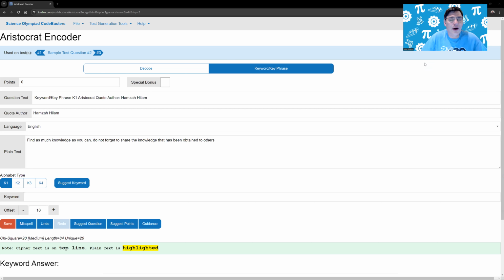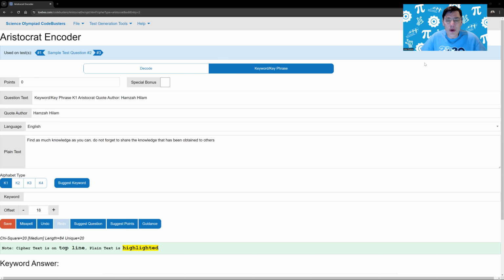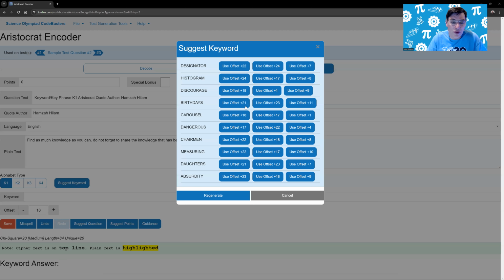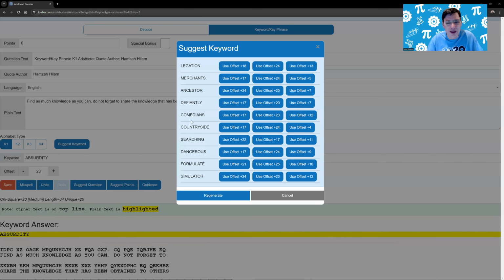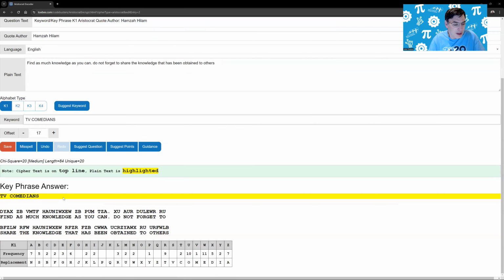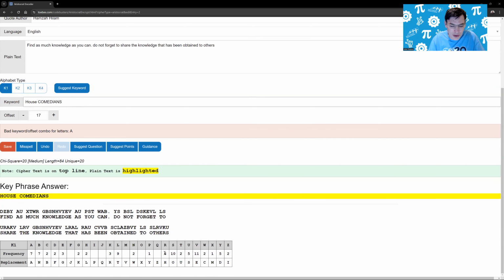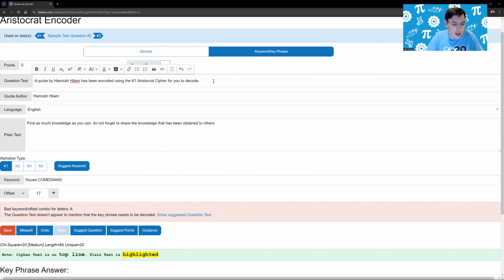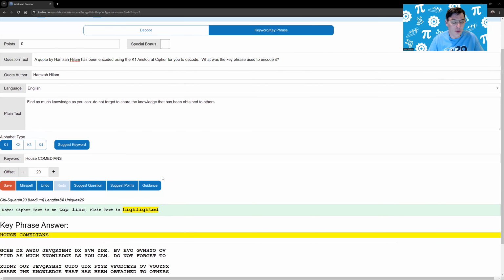Codebusters - Generating a Keyword/Key Phrase Aristocrat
This shows how to use the Codebusters test creation tools to create an Aristocrat problem which asks for students to determine the keyword/key phrase which was used to encode the cipher.